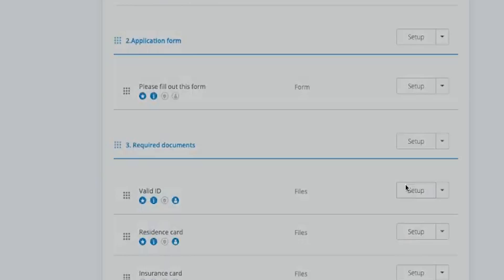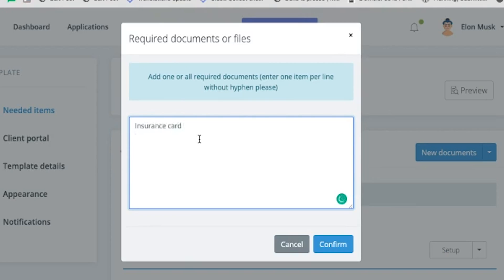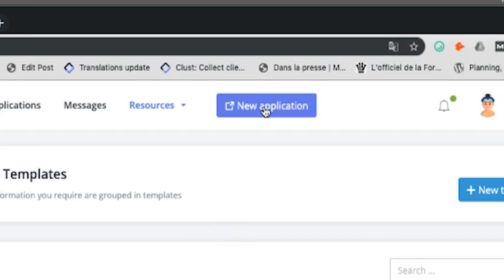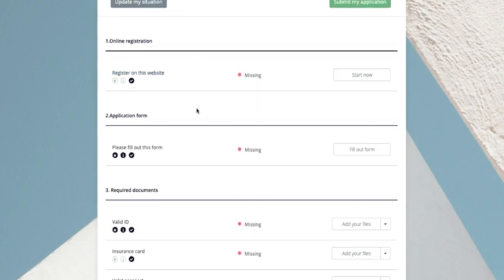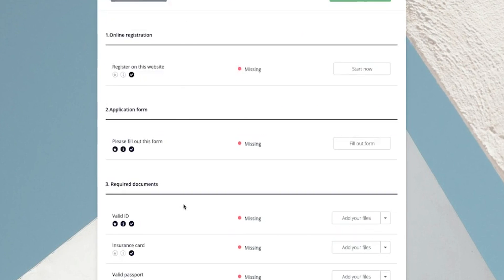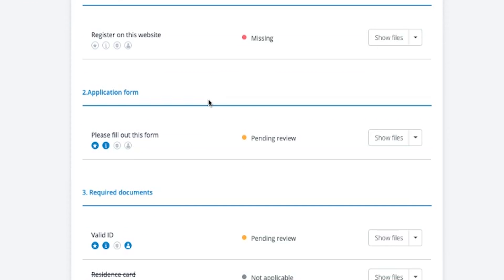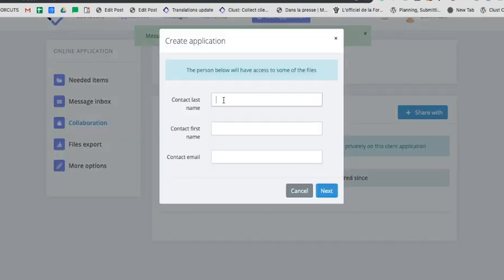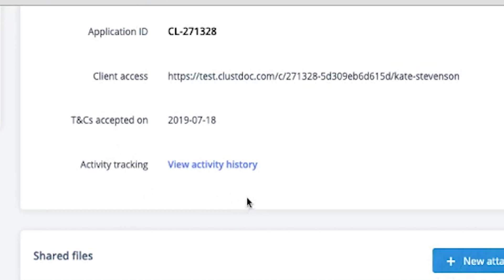Clust How-To on AppSumo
Clust is a simple and beautiful client portal where you can request, receive, approve, and share applications.

You don’t want to brag, but you’re kind of a big deal.

You have clients submitting applications through your website, apps, and emails.

But when you wind up having to chase down clients for attachments, payments, or replies, your blessing quickly becomes a curse.

Luckily, there’s Clust, the intelligent way to receive and manage client applications.